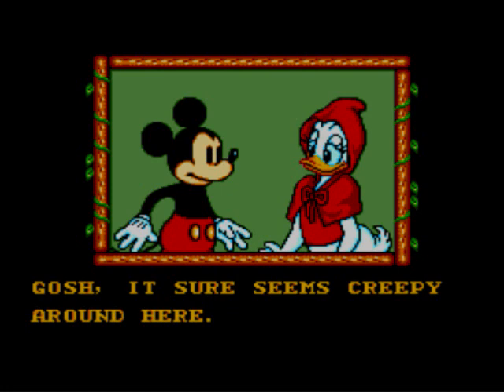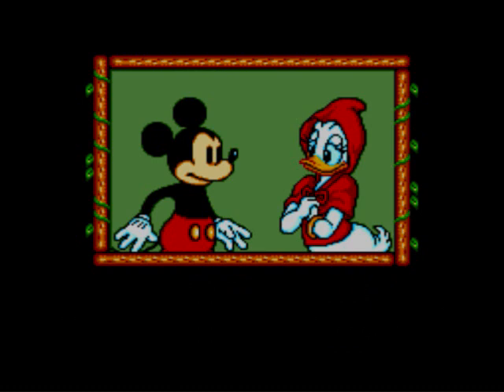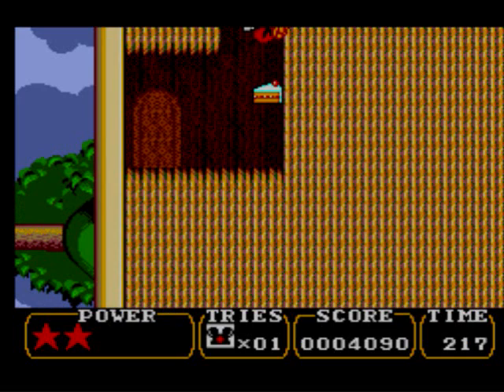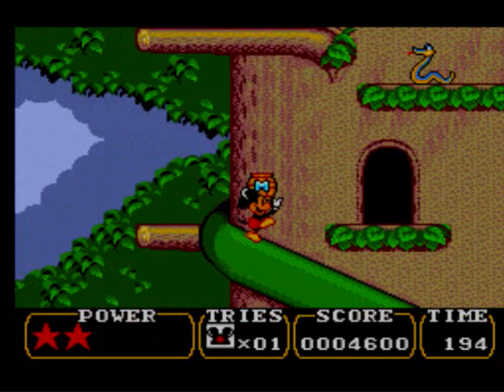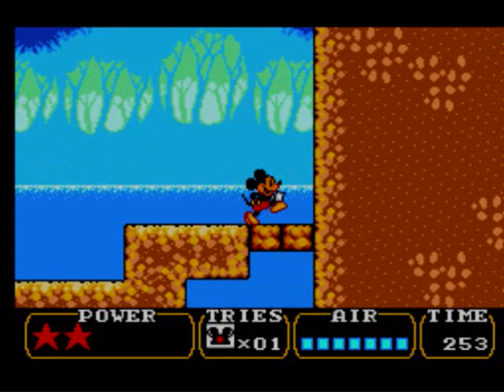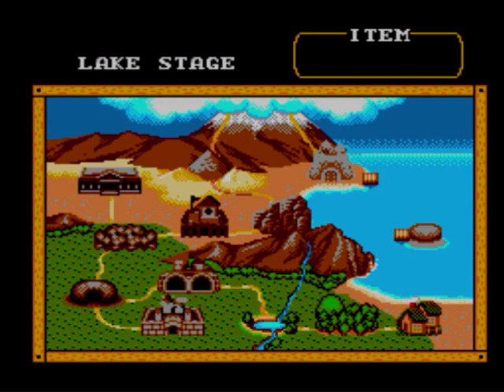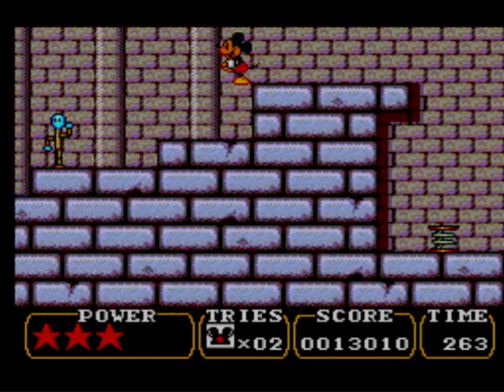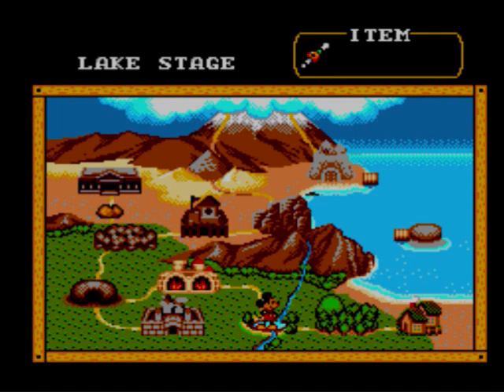Let's Play Land of Illusion: Starring Mickey Mouse #01 - Dragon Concussion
Don't let the cuteness of Mickey Mouse fool you. His games are usually very hard, and this is no exception. This is one of four games in the 'Illusion' series, the others are Castle, Legend and World. Yes I will try to get all 14 Power Stars in the game, but it will require lots of backtracking to previous levels once I get all the abilities. Game made and published by Sega.